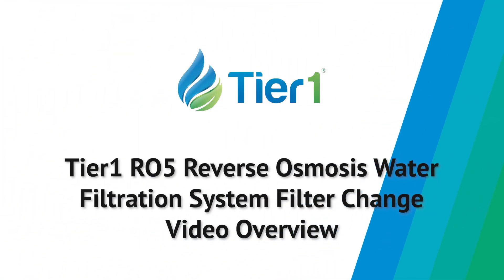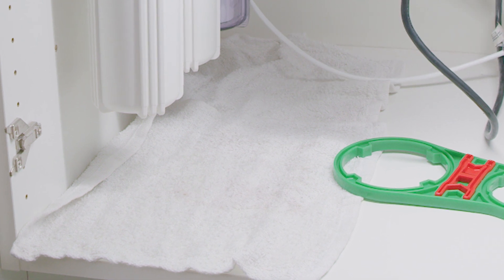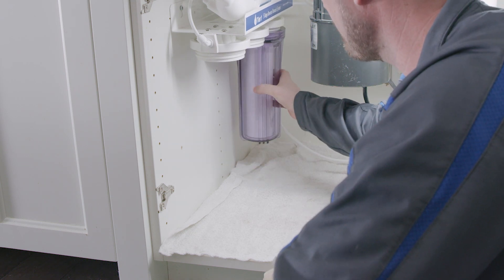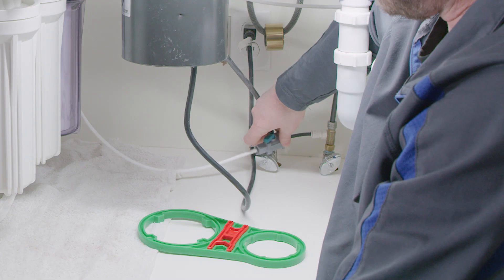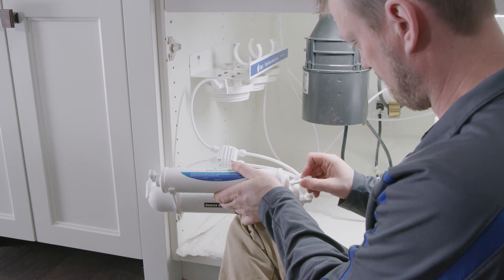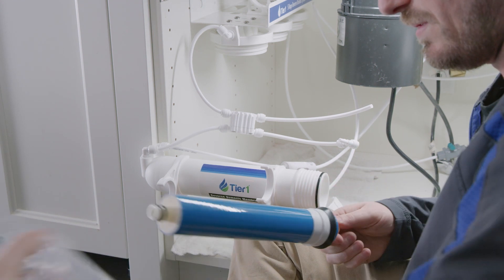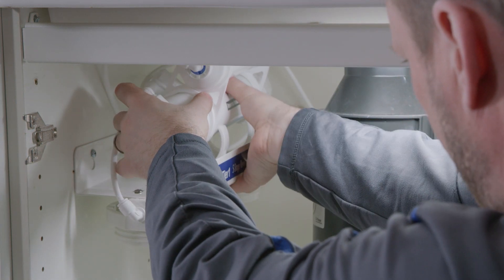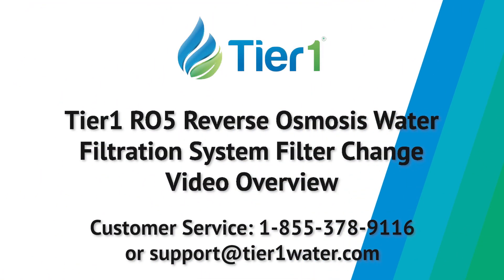How to Change Filters in Tier1 RO5 Reverse Osmosis System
Learn how to change the filters of your Tier1 RO5 5-Stage Reverse Osmosis Water Filtration System in our step-by-step video guide.

The Tier1 5-Stage Reverse Osmosis System uses 5 stages to deliver up to 50 gallons of filtered water per day.

The 5 stages include:

- A first and second stage set of sediment filters, to remove physical particulate contaminants
- A third stage carbon filter for the removal of bad tastes and odors
- A fourth stage Tier1 RO membrane, which removes 99% of all Total Dissolved Solids (TDS)
- A fifth stage inline carbon block filter to polish the water coming from the RO system's holding tank.

* Purchase replacement bundle 4 pack (3 filters for housing, polishing filter)

* Purchase replacement bundle 5 pack (3 filters for housings, RO membrane, polishing filter)